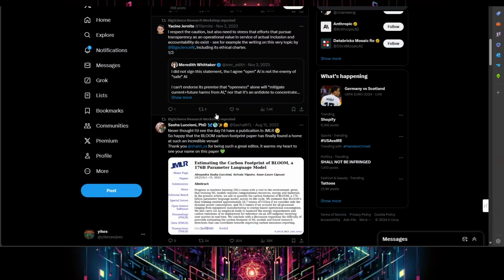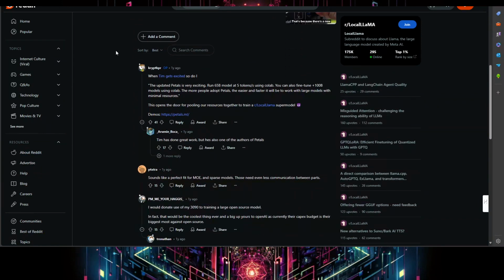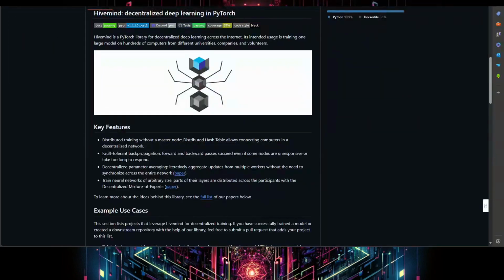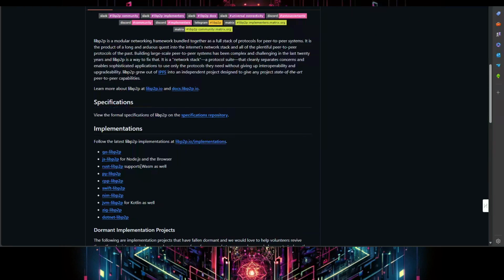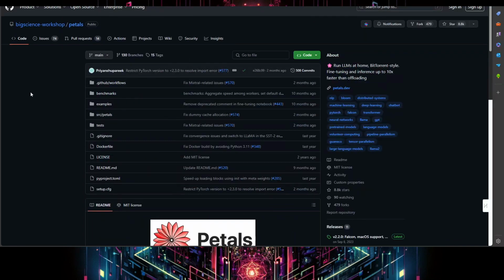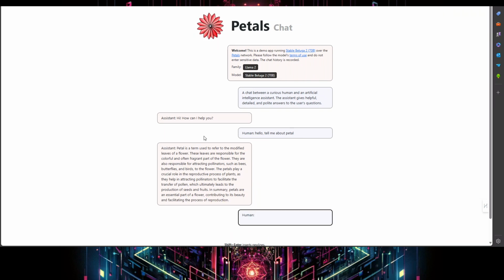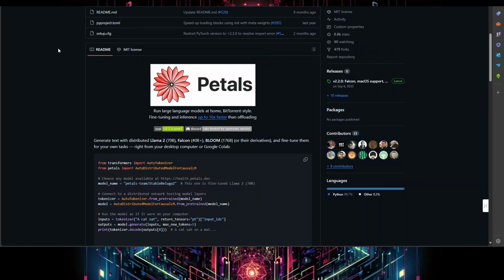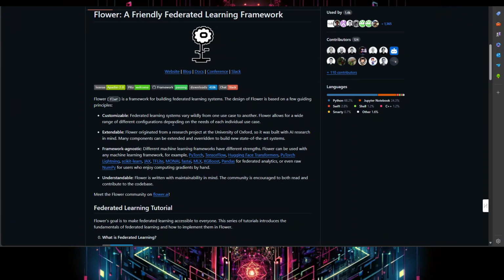AI in Action: Distributed Inference and Training at Scale edition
& me (@yikesawjeez on twitter i sware ill make a landing page soon lol)

take a tour through distributed compute implementations: Petals, libp2p, Hivemind, Flower, Pollen, Bittensor, and beyond